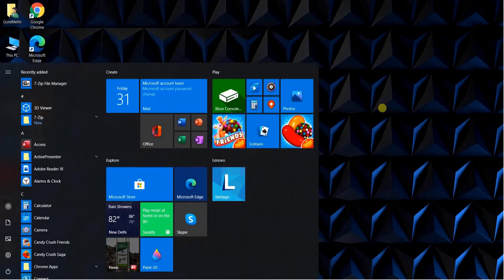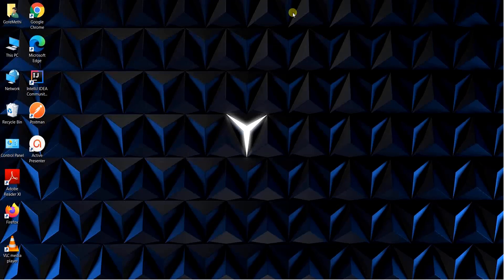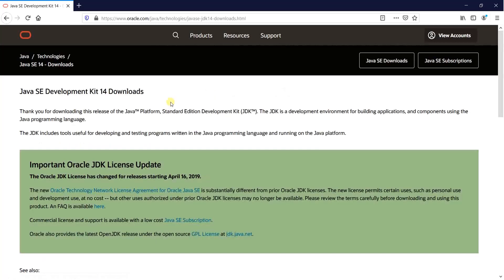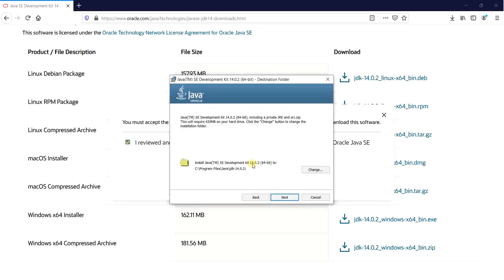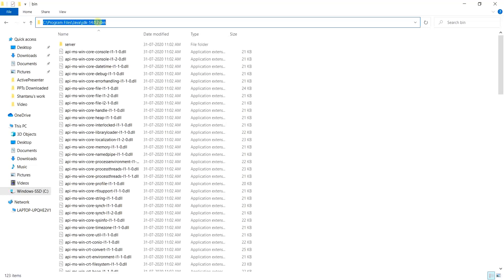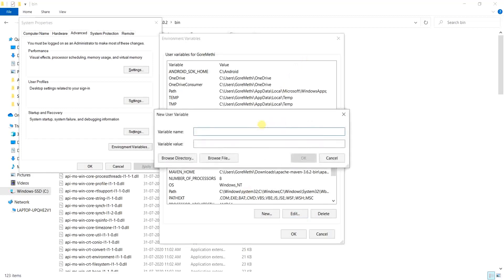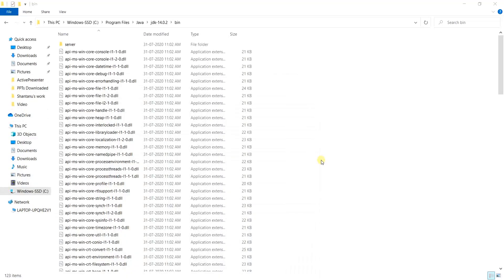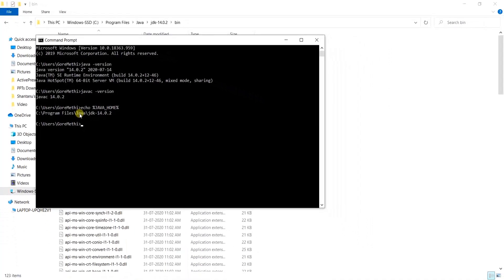Install Java on Windows - JDK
In this video, we will learn How to Install Java JDK 14 on Windows 10. Java SE 14 is the latest release for the Java SE Platform.